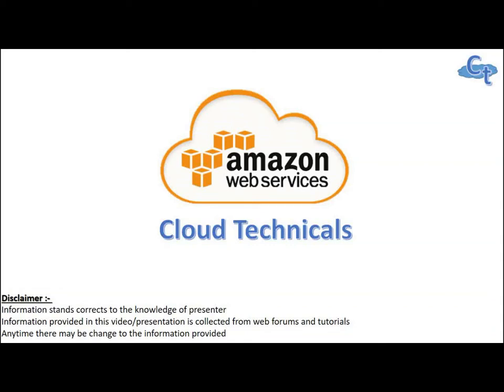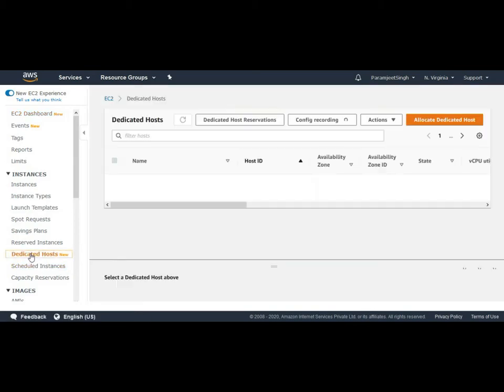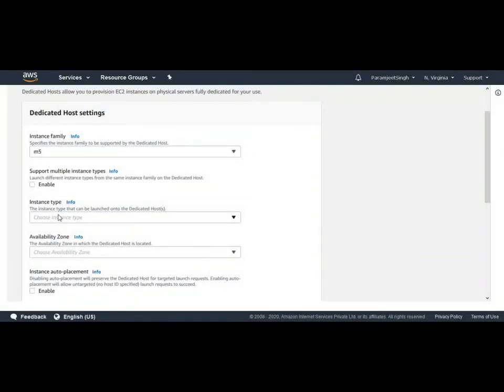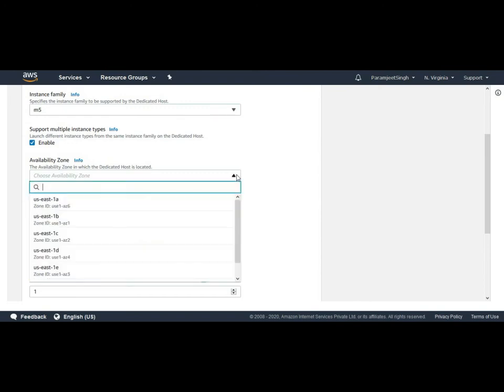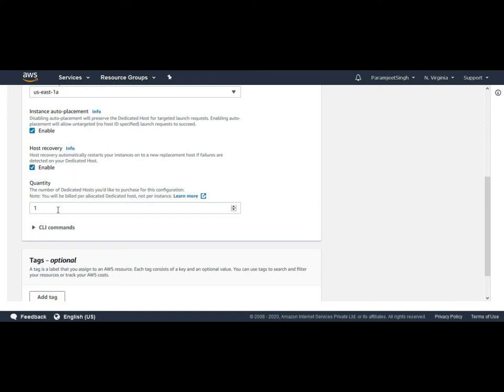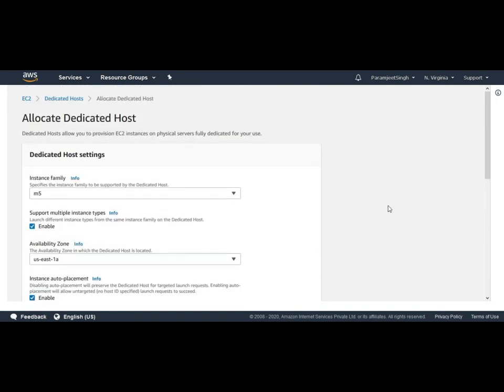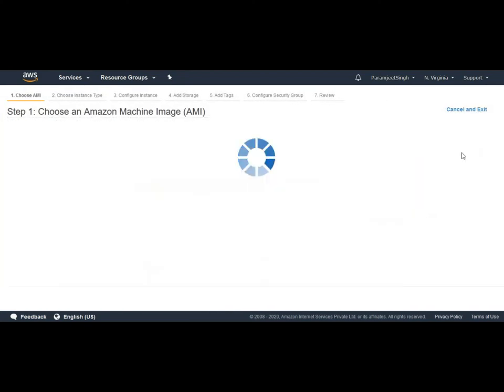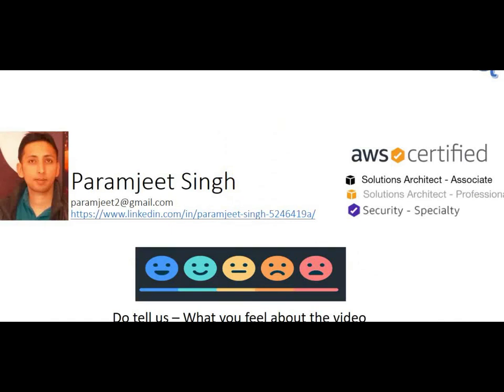How to allocate Dedicated Host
In this video you will get all the information about how to allocate a dedicated host